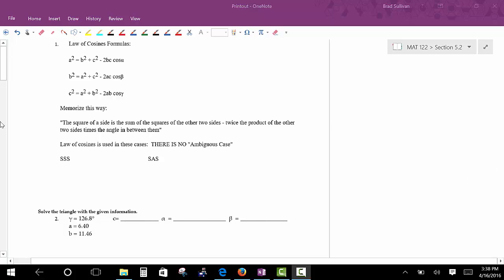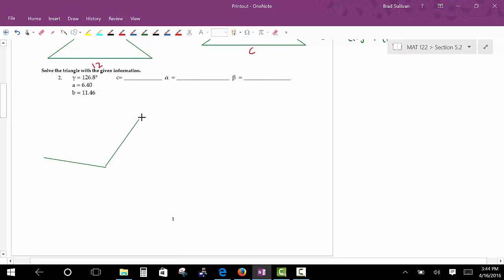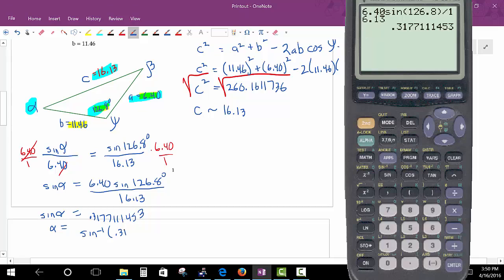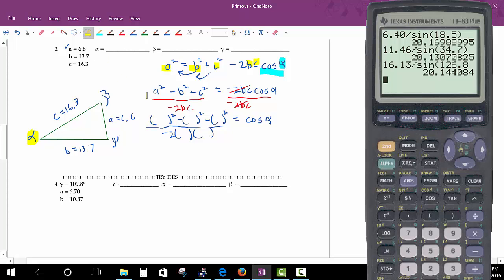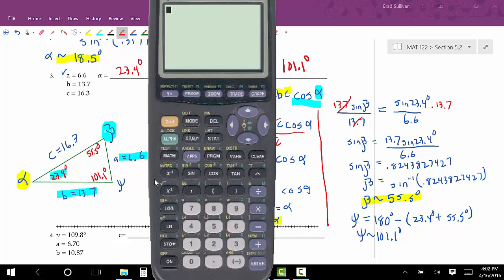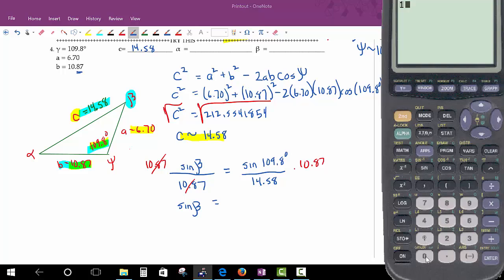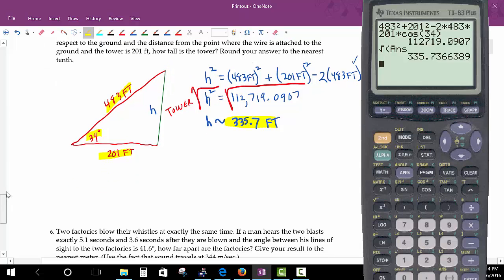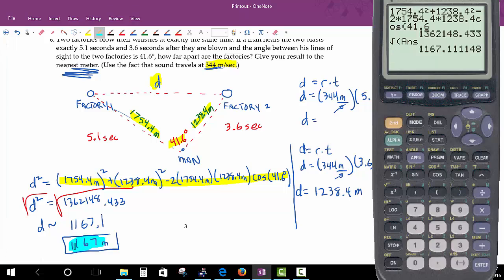MAT 122 Section 5.2 Law of Cosines